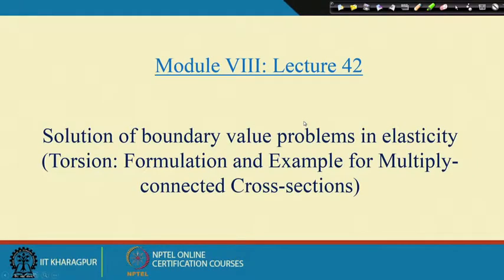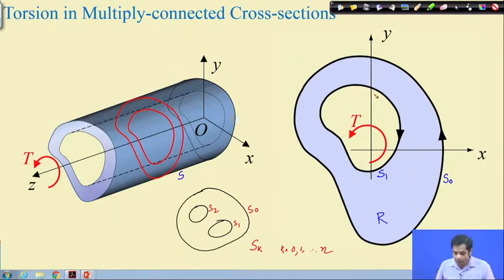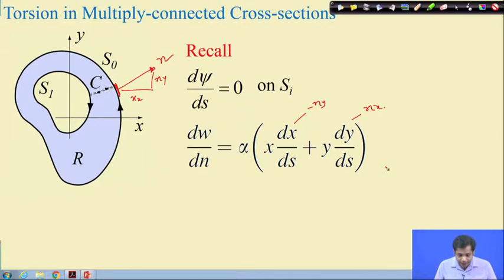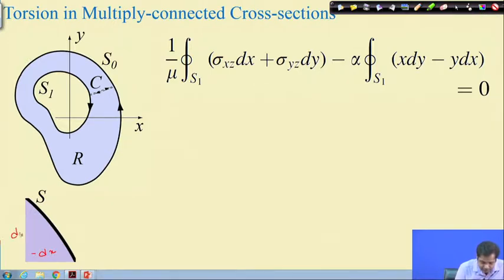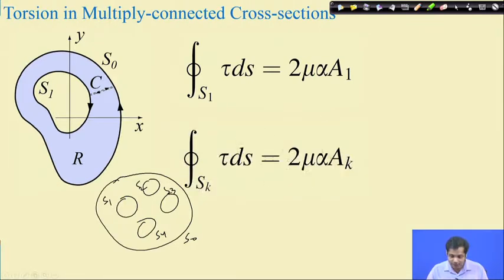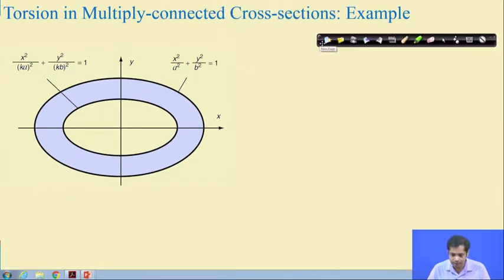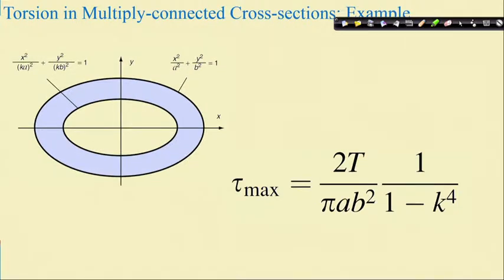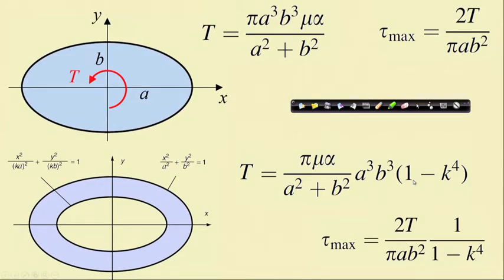Lecture 42: Boundary Value Problems in Elasticity (Contd.)